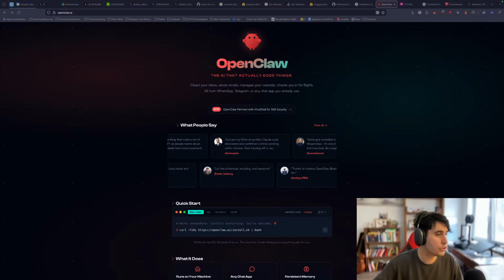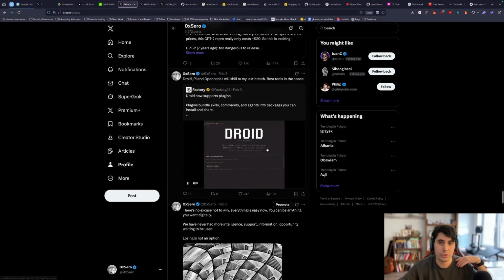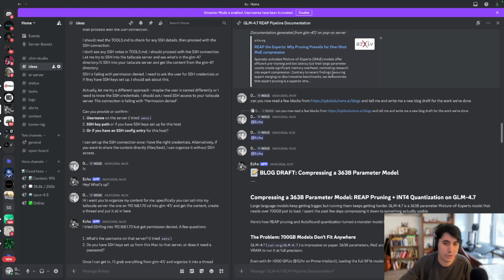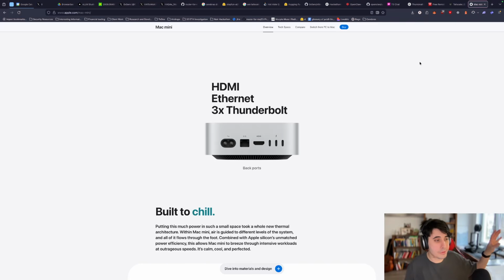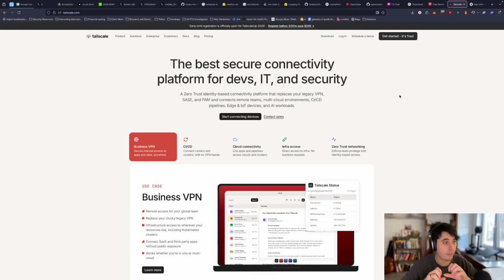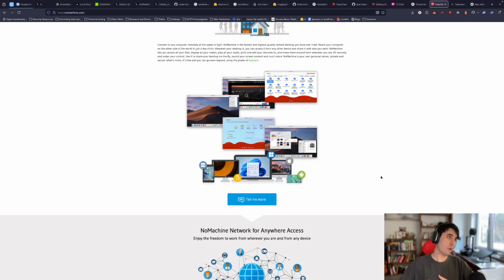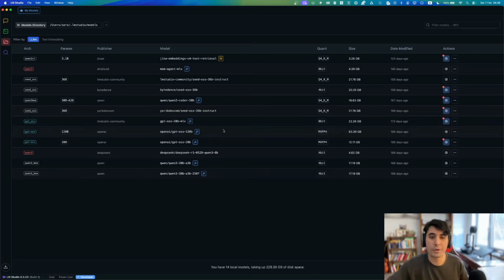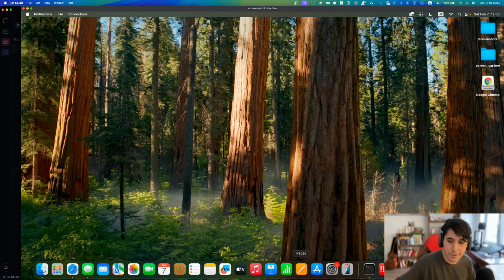Clawdbot - The best home agent (Using local models!)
Hey guys this video is a full demo on setting up Openclaw!